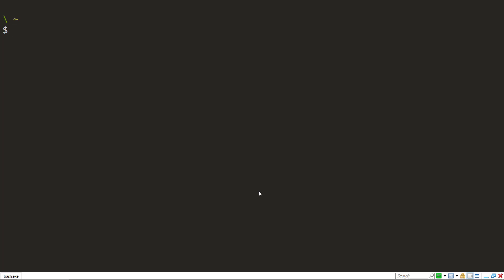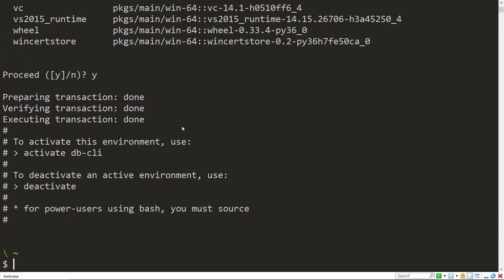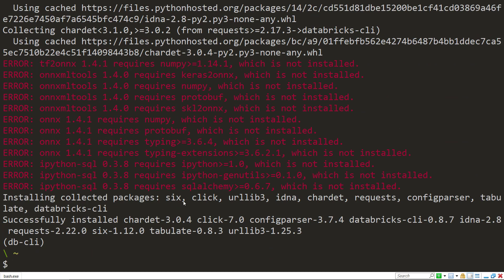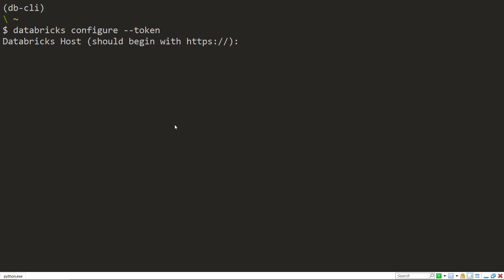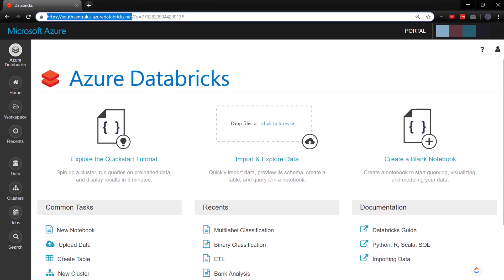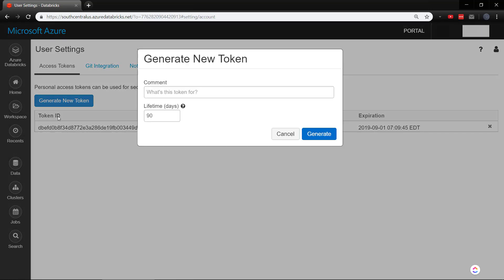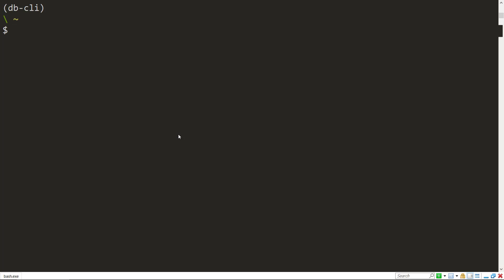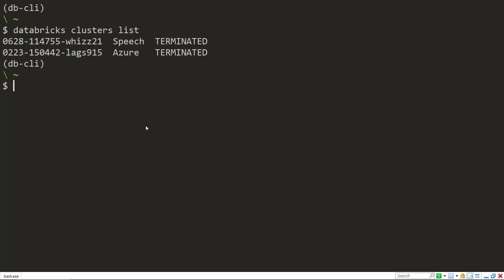Exploring the Databricks CLI - Installing and Authenticating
First in a series of videos that goes over the Databricks CLI. This video will show how to install and authenticate to the CLI.